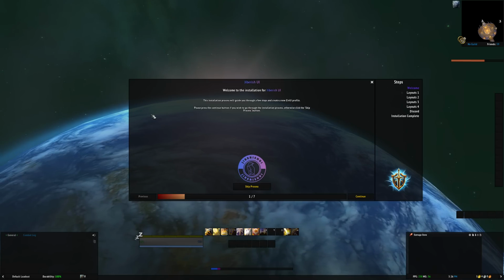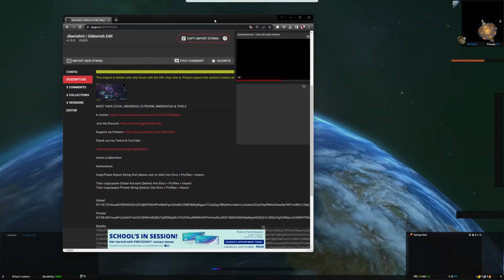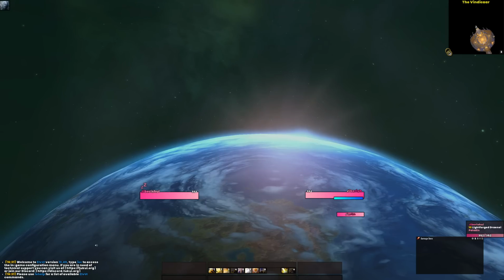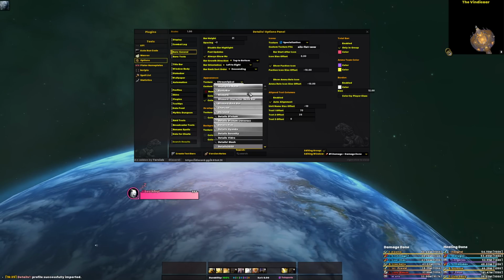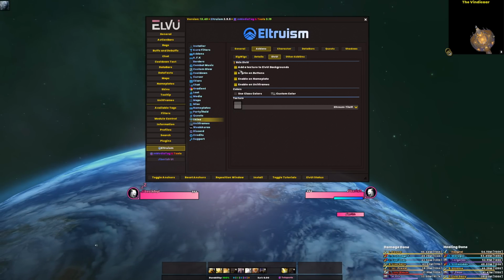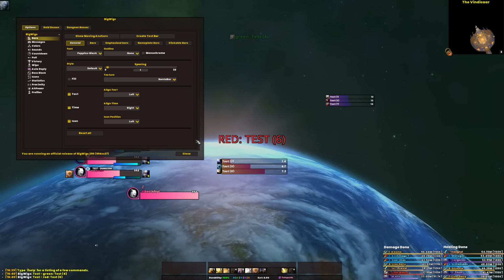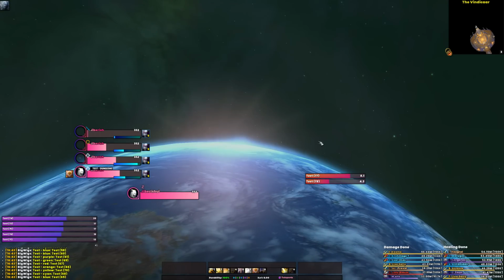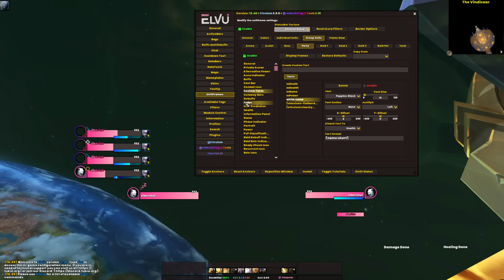NEW JiberishUI Profile! WoW Addon ElvUI Setup (outdated - new wago with instructions in description)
New "Gibberish" Profile!!!

Hope you enjoy this "instructional" video on how to implement the new profile you've all been asking for!

NO LONGER REQUIRES THE GLOBAL STRING - FOLLOW INSTRUCTIONS ON THIS WAGO FOR THE PROFILE:

JiberishUI includes 13 unique ElvUI profiles as well if you're ever looking to switch things up from time to time! Check them out on your alt and let me know what you think!